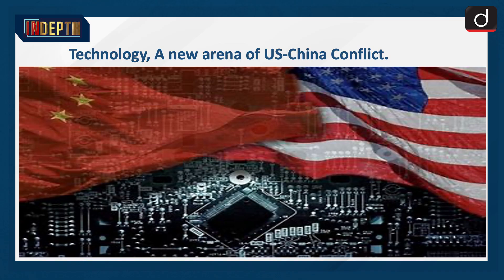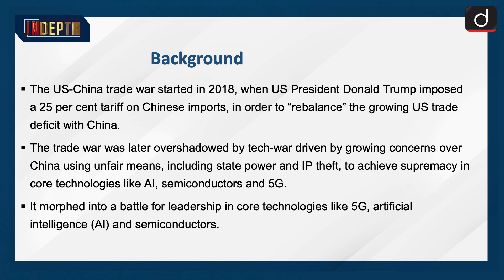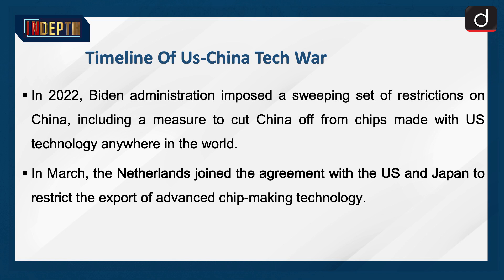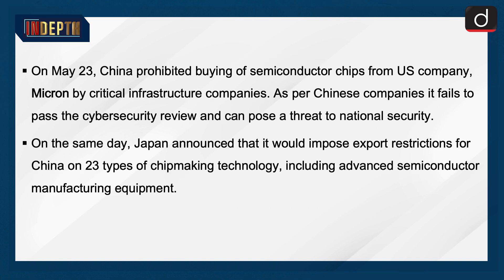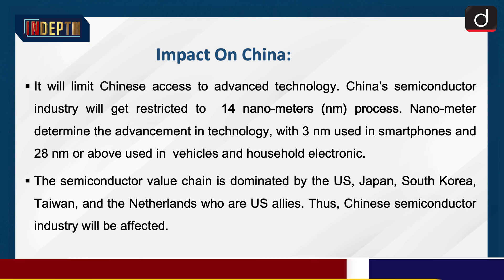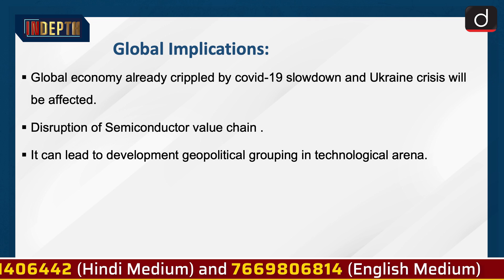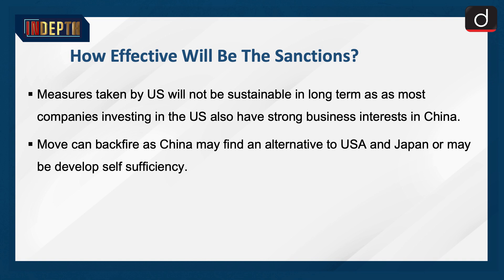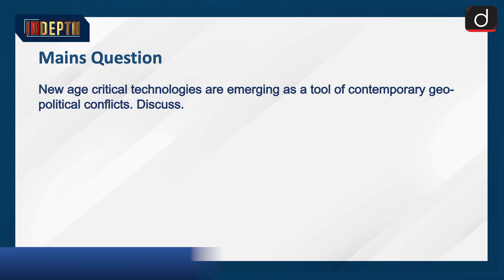Technology, a new arena of US China conflict | In Depth | Drishti IAS English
In the past few days US China conflict have escalated to higher level. China imposed restriction on its companies involved in critical infrastructure development to purchase chips from US company Micron on the grounds of national security. China’s action was in response of US, New Zealand and Japan imposing restriction on China. Chinese decision was followed by Japan and New Zealand restricting export of technology to China.

USSanctionOnChina#Technologywar US-Chinaconflict#Geopolitics.